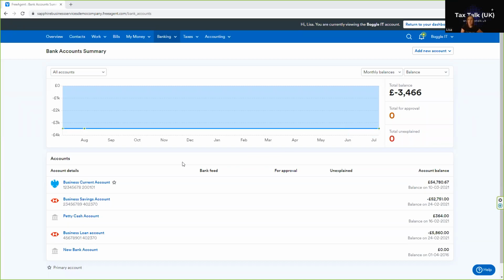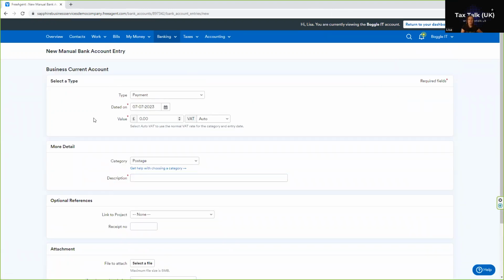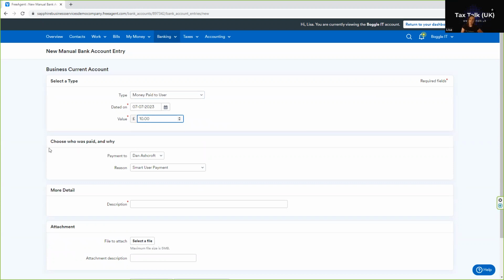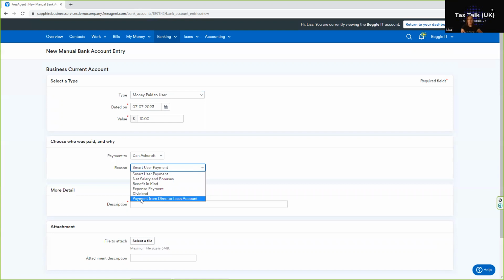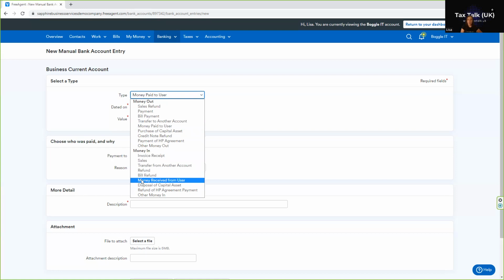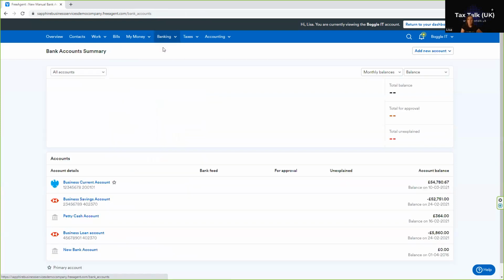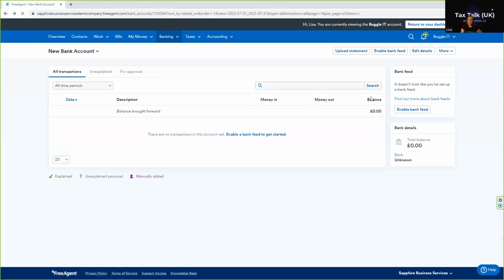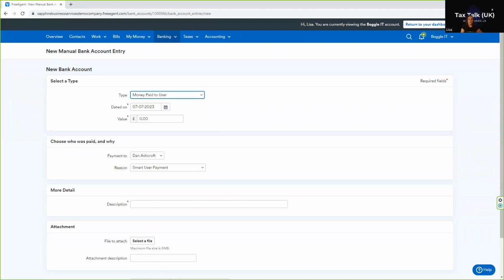How To Account For Personal Bank Transactions In Freeagent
Accounting for personal transactions through your business bank account, how to allocate the transactions in your MTD software